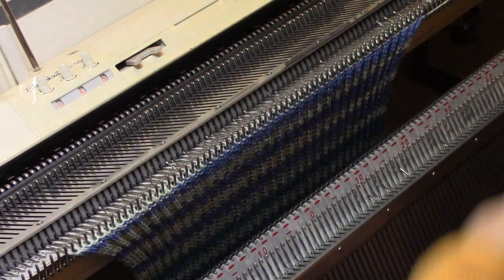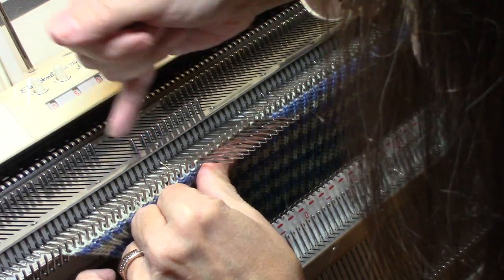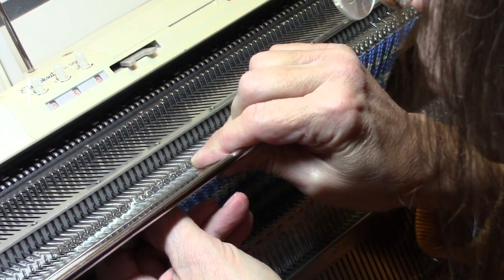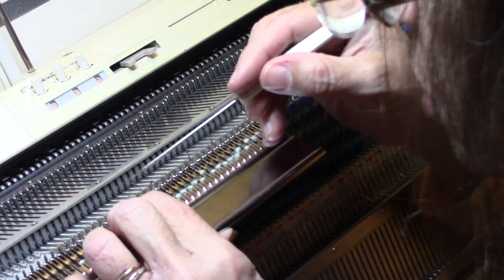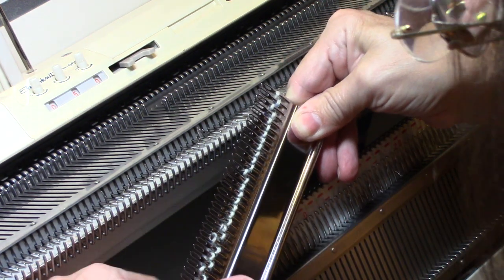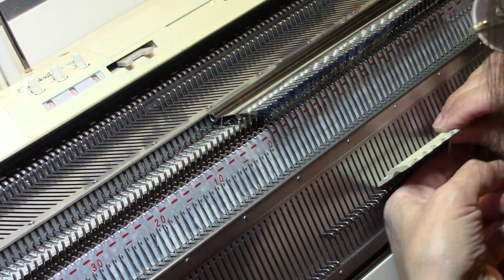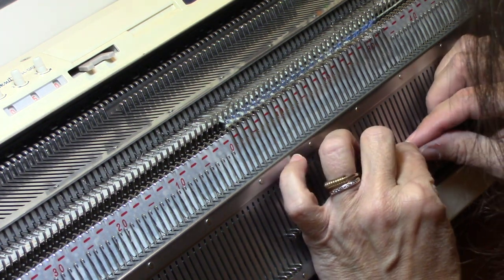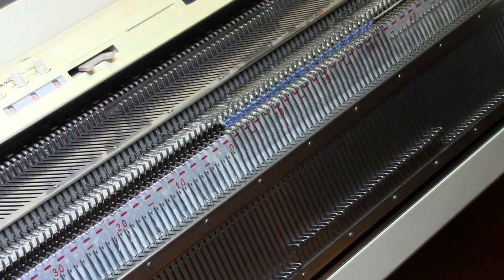Using the Garter Bar to Fold Sock Cuff | Flatbed Machine Knitting | Knitting Socks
In this video, I demonstrate folding a sock cuff by using a garter bar after knitting it on a double flatbed knitting machine. This method, when perfected, saves time from having to knit onto waste yarn and then having to pick up every stitch individually to place back upon the ribber. The garter bar enables us to move all the stitches at one time. Thanks to Diane Sullivan, from whose sock making DVD and book, "Knitting a Sock on the Standard Machine" I've learned this technique.* Many of you in the Facebook machine knitting group could not understand why I kept saying I was using a garter bar to make socks. Now you know why!

*I highly recommend Diane Sullivan's book and DVD from which I learned this technique.